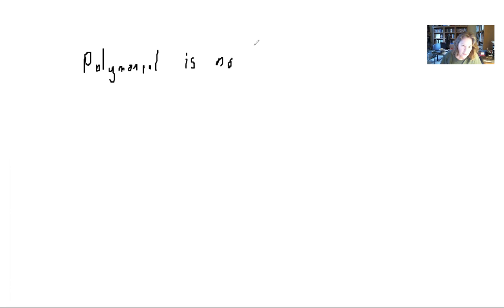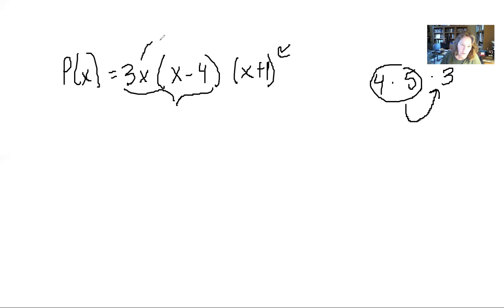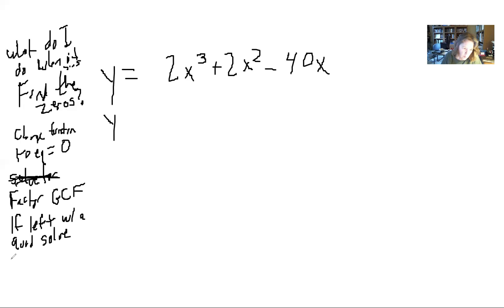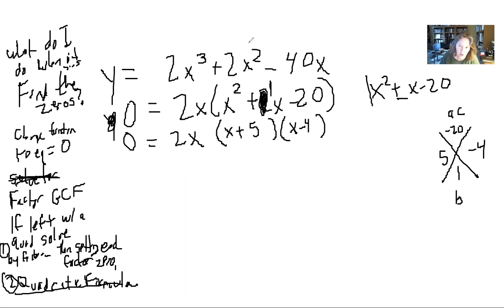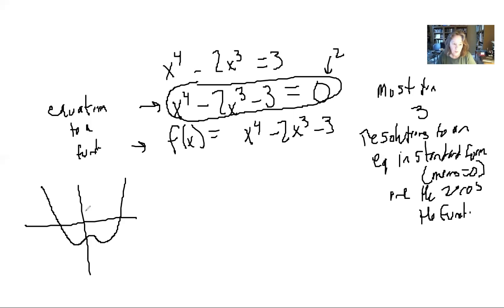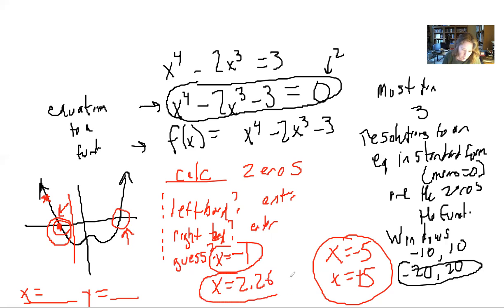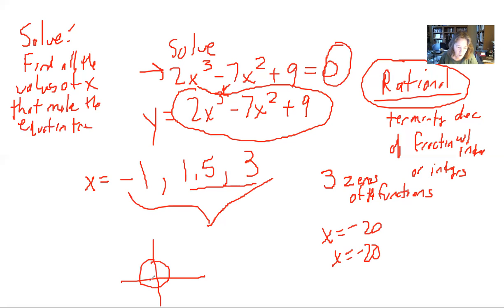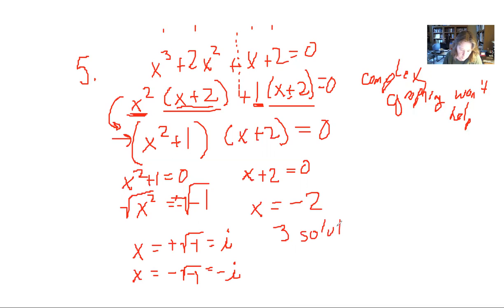Algebra 2 Fall Final Quarter 2 Review Problems 1 - 5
This video works out problems 1-5 in the Quarter 2 Handout.

The rest of the Quarter 2 handout will be in the next video link.